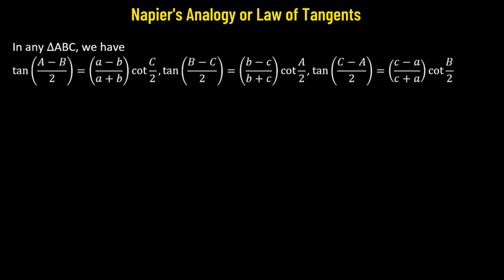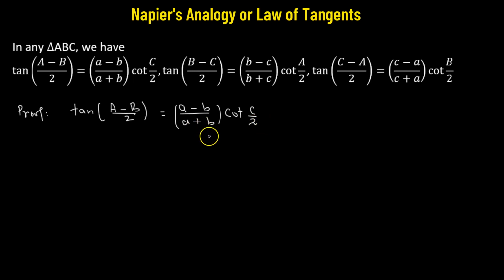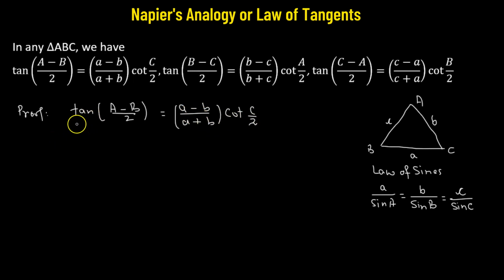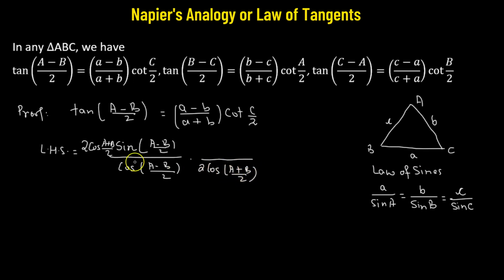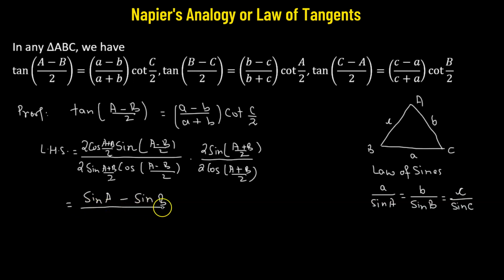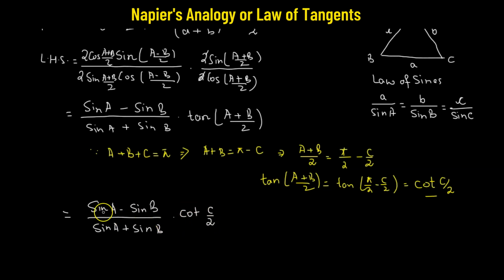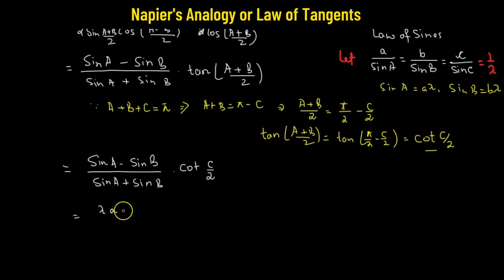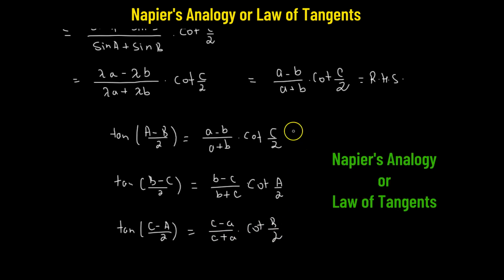18 | Trigonometry | Law Of Cosines | Worked Out Problem